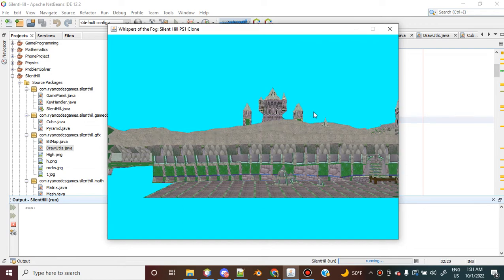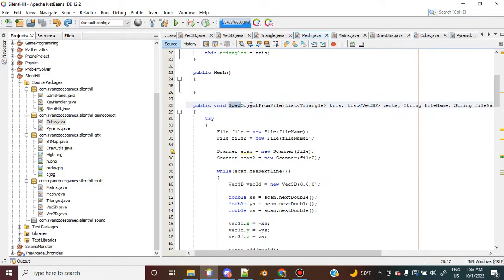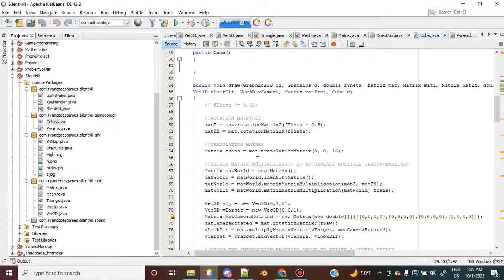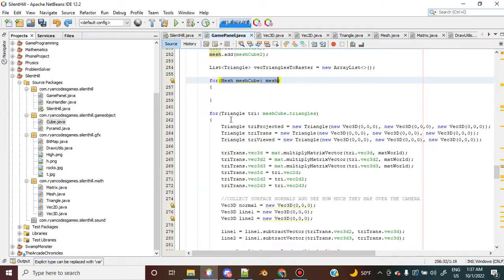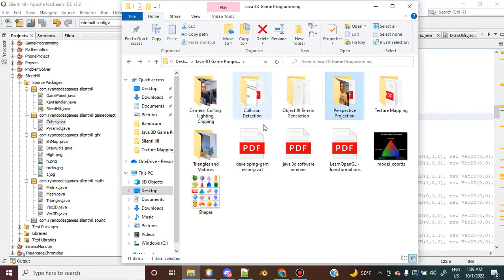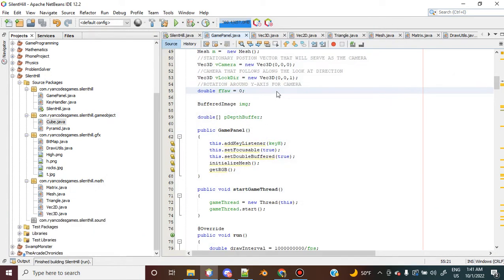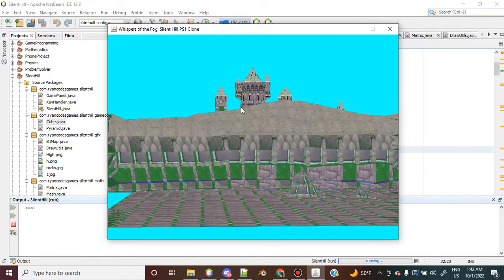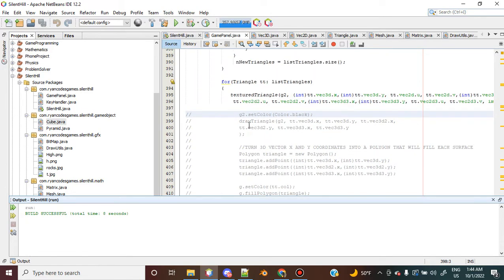Devlog #1: Programming a 3D Game Engine in Java: Texture mapping, Game objects, File parsing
In this first Devlog, I covered some of the additions that I've implemented into my software renderer such as texture mapping, custom game objects, and further optimizations of my drawing routines and file parsing. Hopefully, I can live record the next steps of my game engine to give the real experience, but I had such a difficult time programming some of these techniques that it couldn't exactly be condensed to one video.

I would like to thank One Lone Coder, Javidx9, and Ogldev for their amazing series covering 3D graphics and game engine topics that I have been learning to create my own engine. In the future, I won't be able to rely on their videos for progressing the engine, but there are many more great creators, books, and my own ingenuity that I am certain will foster great results in completing this project.